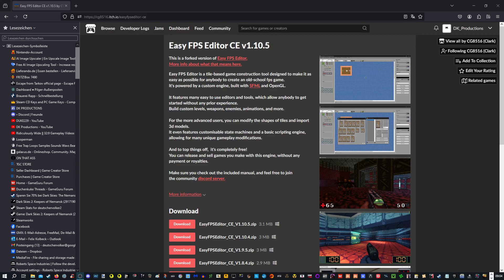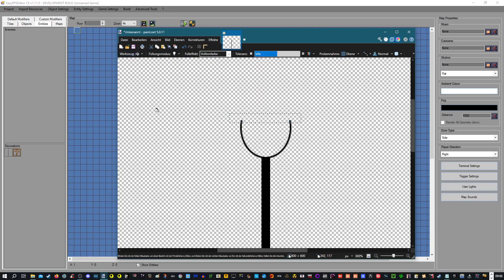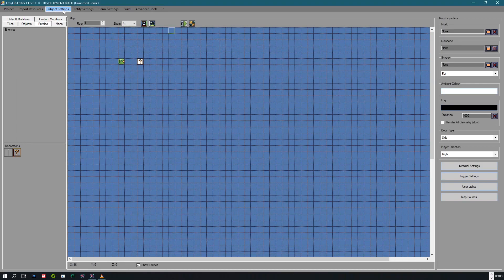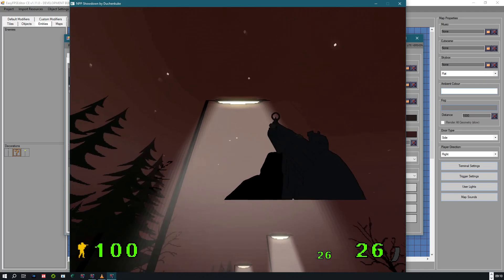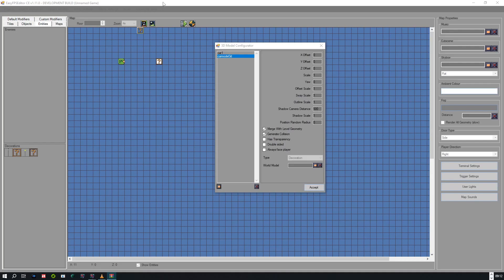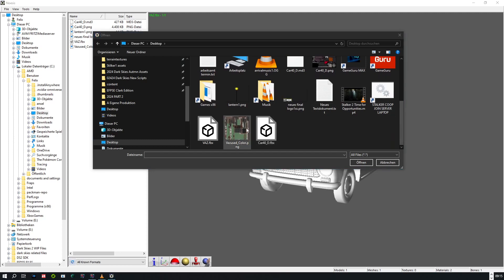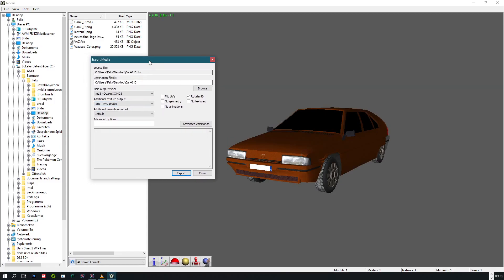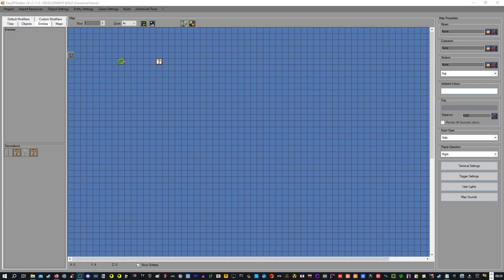EASY FPS EDITOR - 2024 TUTORIAL - Fake Volumetric Lights & Importing static 3d Models for BEGINNERS